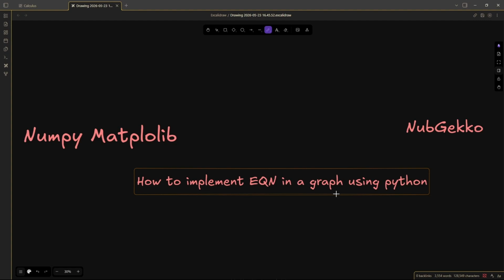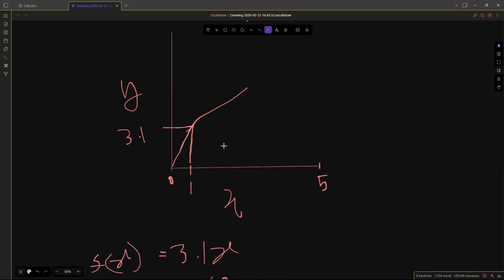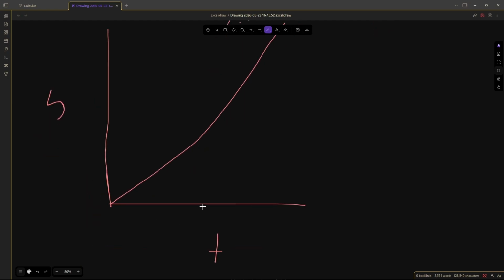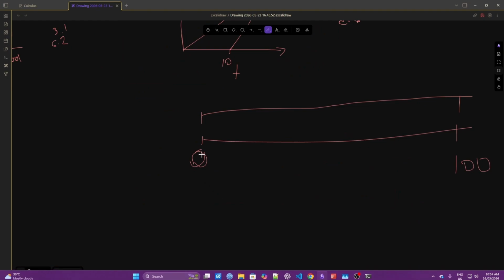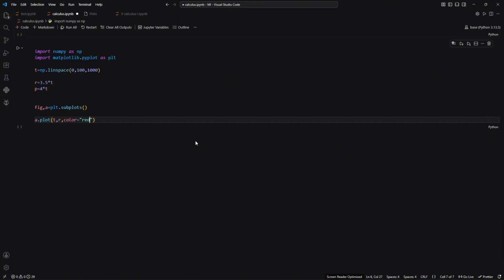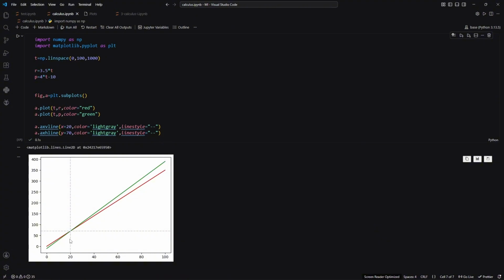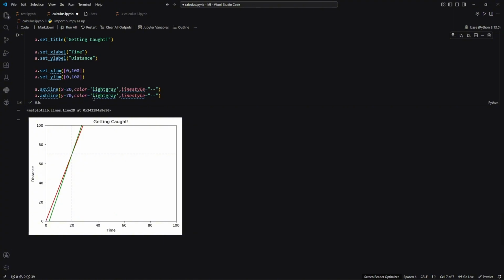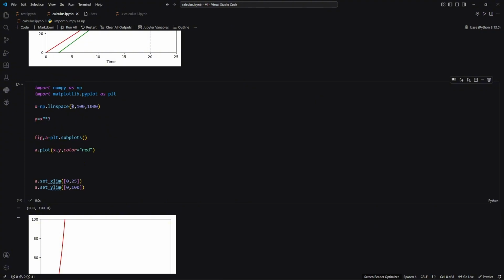How to Plot Mathematical Equations in Python Easily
Command:

pip install numpy matplotlib

Sorry for my poor English, as I am new to teaching.